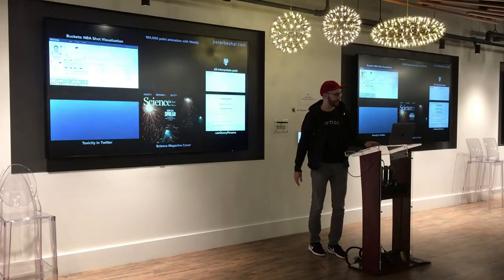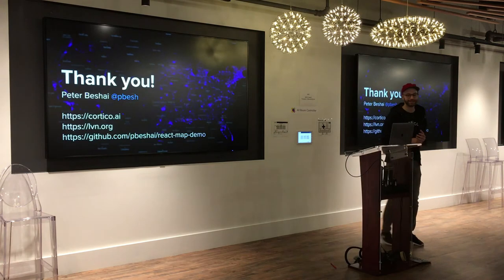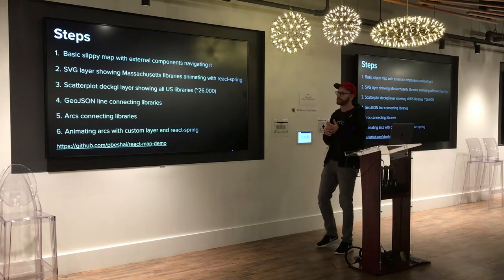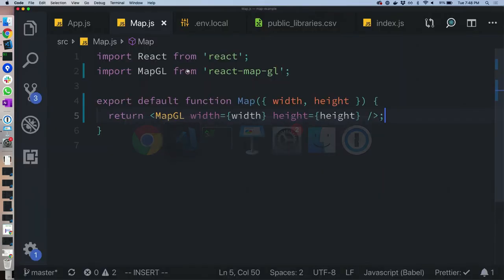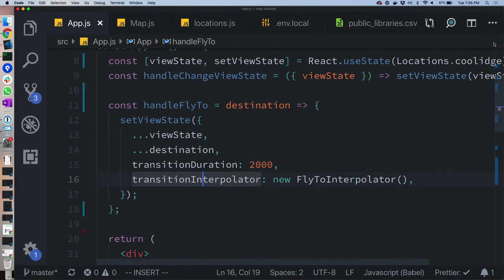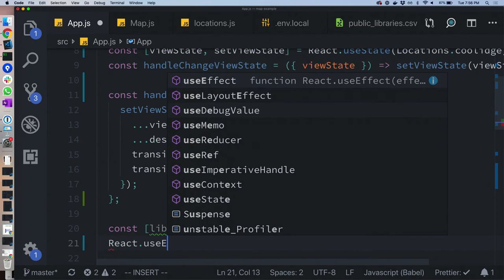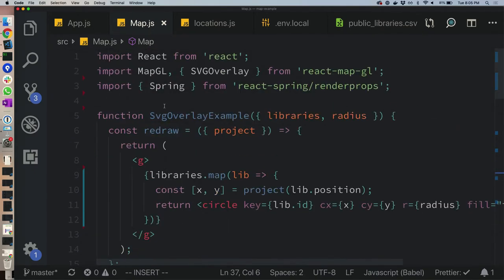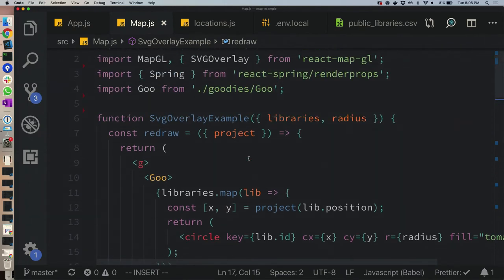Animated Map Visualizations with Deck.gl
Visualize and animate data with interactive maps powered - Uber's WebGL-powered framework for visual exploratory data analysis of large datasets.

Where do we start when we want to visualize data on a map? How far can we take it? In this talk, I'll cover some of the basics of drawing on a Mapbox map with React before moving on to some of the more exciting things you can do when you harness the power of the GPU with the help of